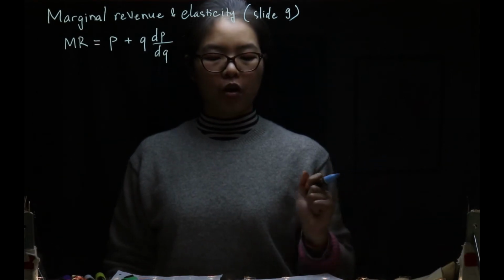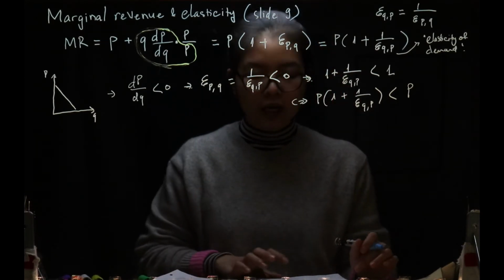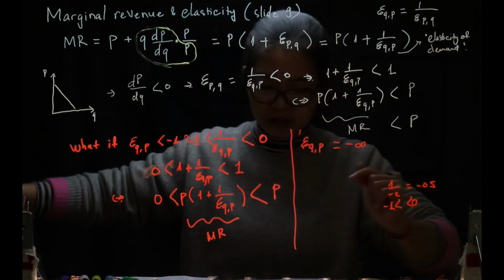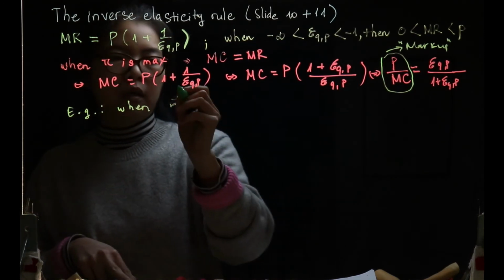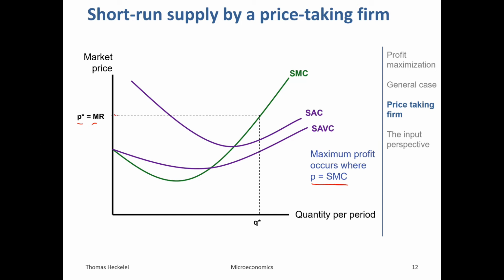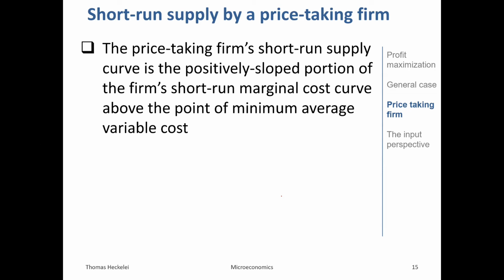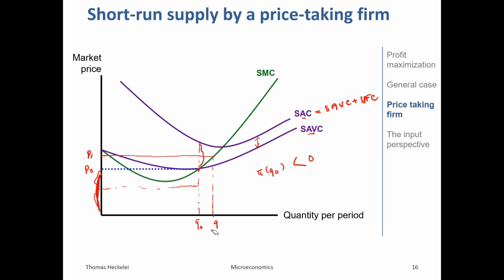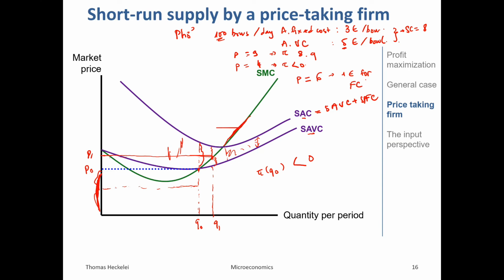3. Marginal Revenue - Short run Supply (Production & Supply week 3)